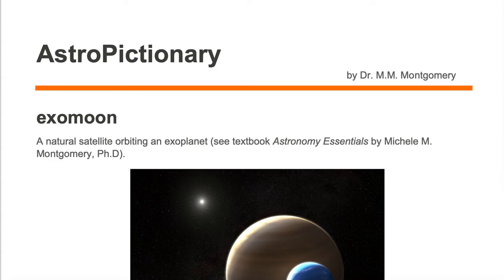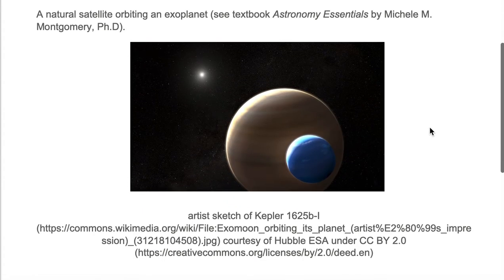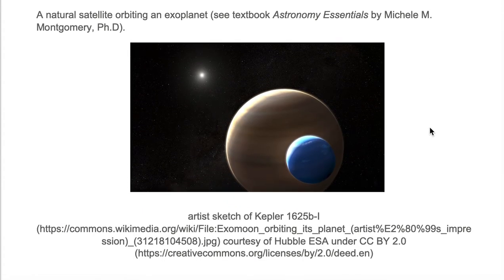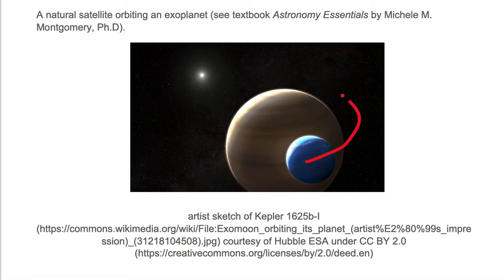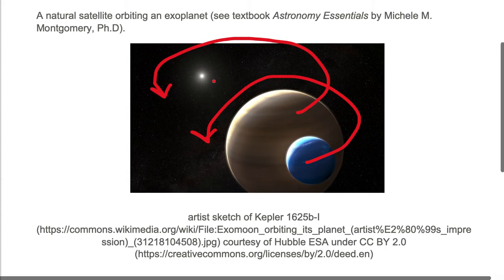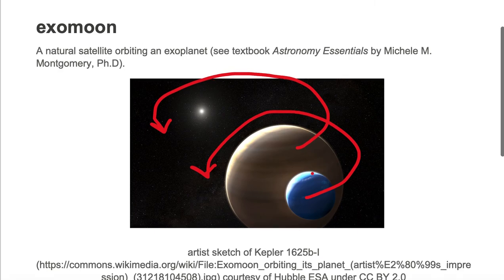exomoon (a.k.a., exo-moon)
AstroPictionary
Astronomy Vocabulary